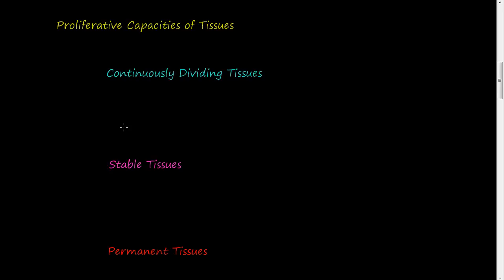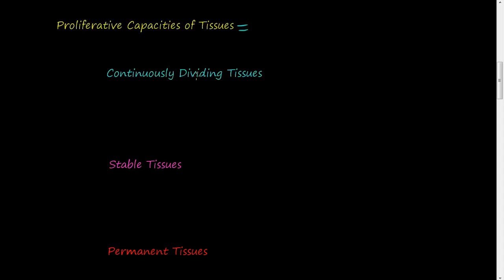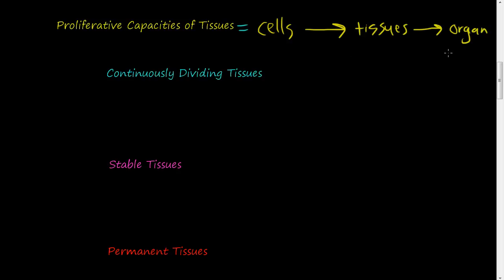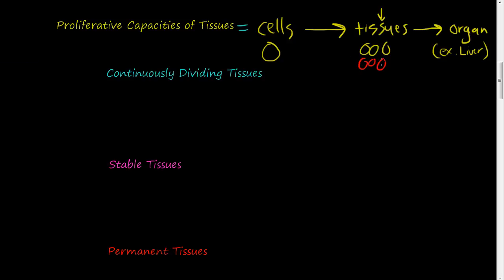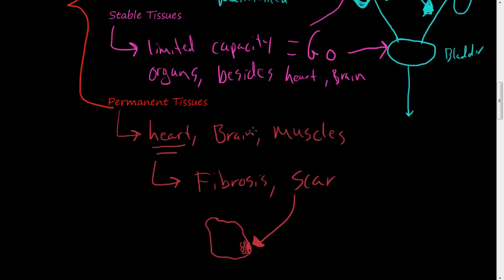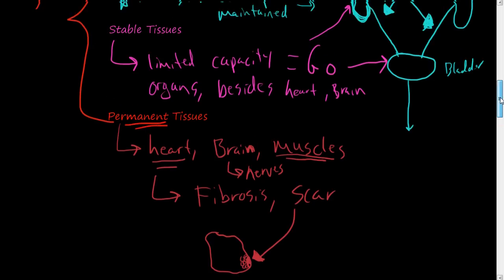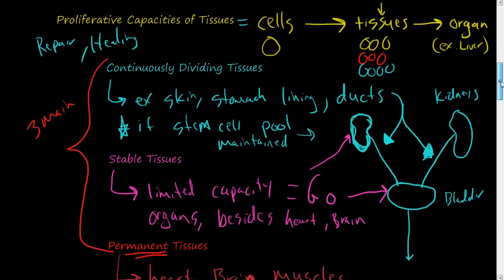#33 - Tissue regeneration, stem cells, regenerative medicine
The ability of tissues to repair themselves is influenced by their capacity to regenerate the missing tissue and their ability that is inherent for them to divide and undergo mitosis. In most continuously dividing tissues the mature cells are terminally differentiated and short-lived. As mature cells die the tissue is replenished by the differentiation of cells generated from stem cells. Thus, in these tissues there is a homeostatic equilibrium between the replication and differentiation of stem cells and the death of the mature, fully differentiated cells. Regenerative medicine is the "process of replacing or regenerating human cells, tissues or organs to restore or establish normal function".